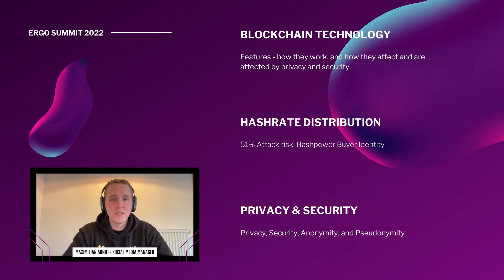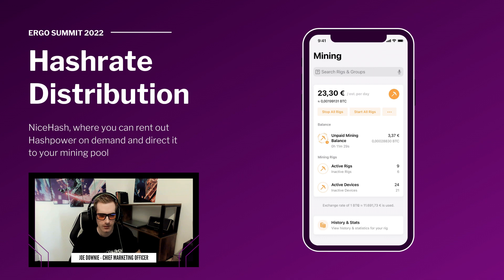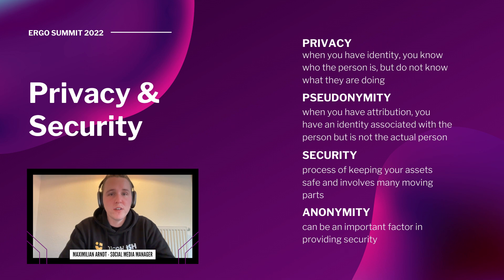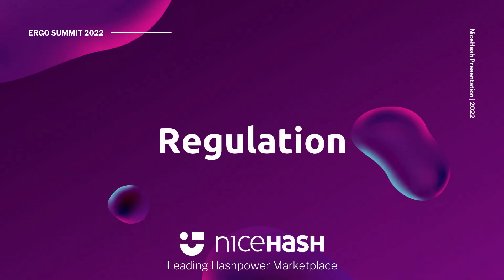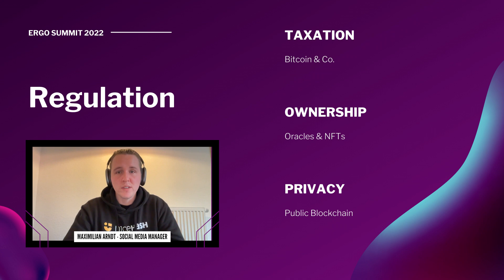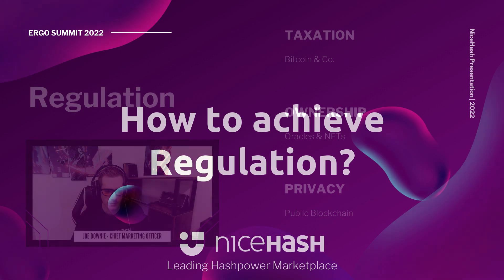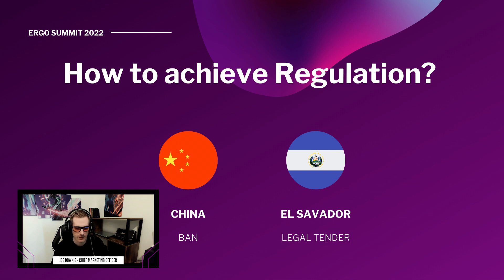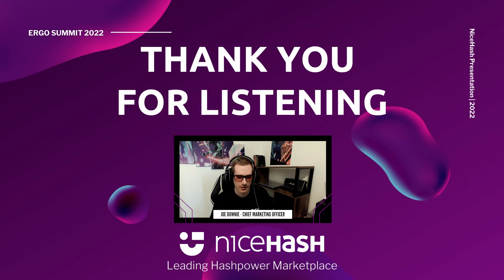Blockchain Privacy and Security Explained | NiceHash | Ergo Summit 2022 Privacy & Security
This video is an excellent introduction to blockchain privacy and security. The guys from NiceHash explain everything from anonymity to regulation, and of course the importance of hash power.

00:00 Intro
00:25 Blockchain technology
01:23 Hashrate distribution
03:30 Privacy and Security
06:05 Regulation
09:52 How to achieve Regulation
12:40 Hybrid Blockchains